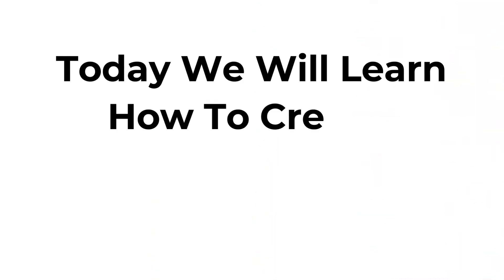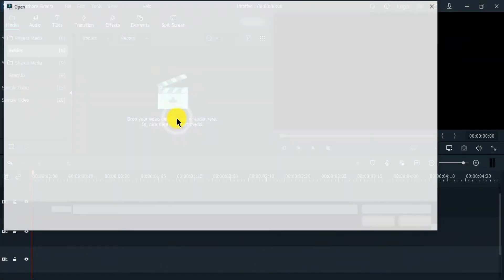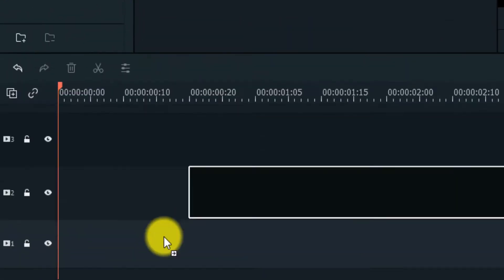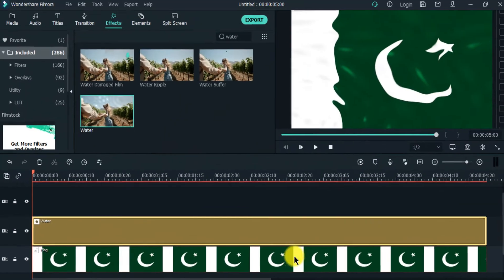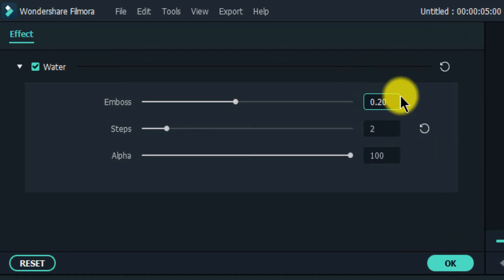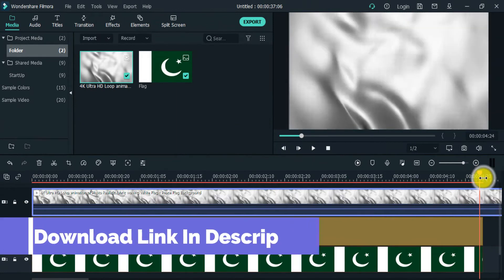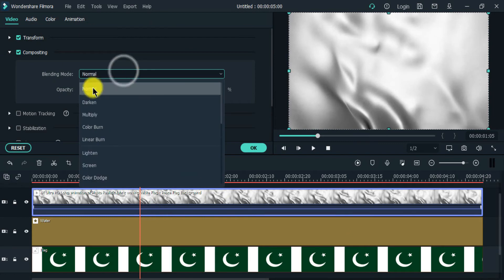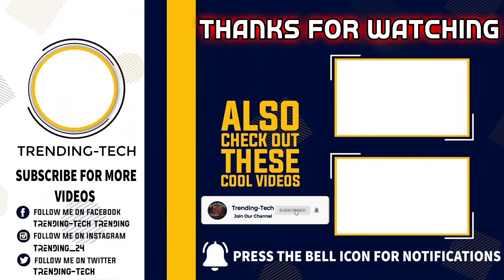Fluttering Flag Animation | How To Make Waving Flag Effect In Filmora X | Trending-Tech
* HI   ,   IN THIS VIDEO I WILL SHOW YOU Fluttering Flag Animation | How To Make Waving Flag Effect In Filmora X | Filmora X | Trending-Tech

First Import The Picture and Video Clip.

And Drag The Image To The Timeline.

Then Go To Effects Tab.

and search for water .

and drag the water effect to the timeline.

then double click the effect.

then change the step to two.

and emboss to 0 point 2 0.

then Drag The vidoe clip to the  third video track.

The Video Link Is In Description.

Then Double Click The Video clip.

and go to compositing.

and  change the blending mode to multiply.

now the video is ready to be viewed.

* FOLLOW MY STEPS IN THE VIDEO CAREFULLY IN ORDER TO GET NO ERRORS OR PROBLEMS

* 100 % WORKING WAYS TO DOWNLOAD AND INSTALL OR TIPS AND SOLUTIONS

* TOP 10 New Hidden Settings, Tricks & Hacks Of Whatsapp 2020 | Trending-Tech

TOP 25 Best & Unique Youtube Channel Names | Tech Names | New 2021 | Trending-Tech.

* HOW TO DOWNLOAD AND INSTALL 5K PLAYER IN YOU PC/LAPTOP IN WINDOWS 7/8/10 ?

* HOW TO DOWNLOAD AND INSTALL FILMORA 9 IN YOU PC/LAPTOP IN WINDOWS 7/8/10 ?

* HOW TO DOWNLOAD AND INSTALL WIN RAR LATEST VERSION IN YOU PC/LAPTOP IN WINDOWS 7/8/10 ?

* HOW TO DOWNLOAD AND INSTALL CHROME IN  YOU PC/LAPTOP IN WINDOWS 7/8/10 ?

* HOW TO DOWNLOAD AND INSTALL INTERNET DOWNLOAD MANAGER IN YOU PC/LAPTOP IN WINDOWS 7/8/10 ?

* How To Change Font Of Text In Facebook | Stylish Fonts | 100% Working | With Proof.

* COMMENT ME DO YOU LIKE THIS VIDEO OR NOT.

* GET LATEST NEWS,UPDATES AND INFORMATION FROM MY CHANNEL BY CLICKING THE BELL ICON